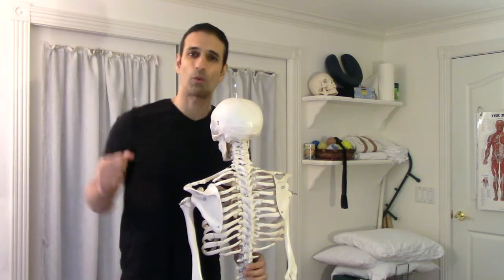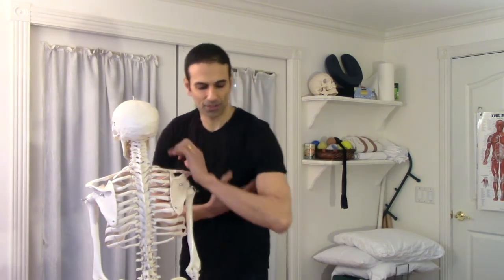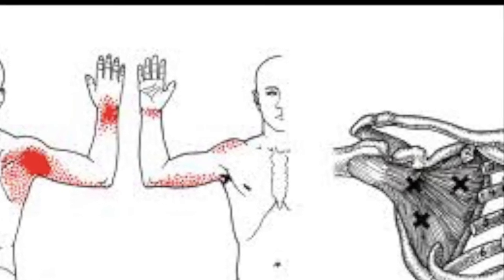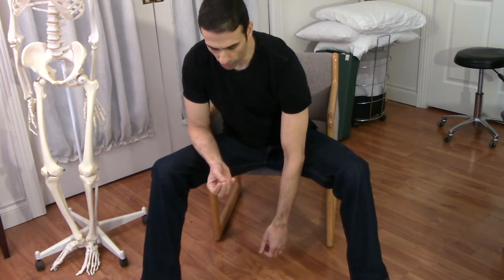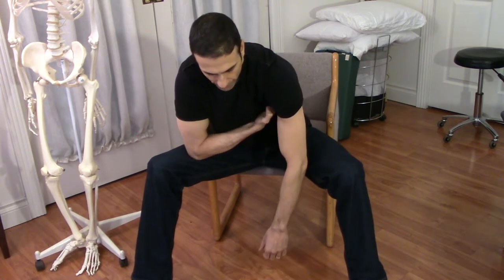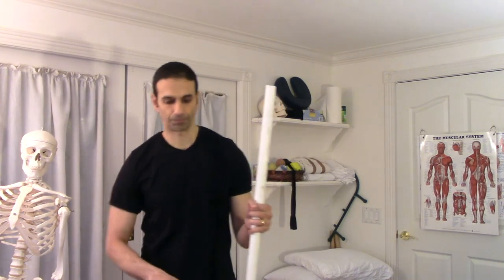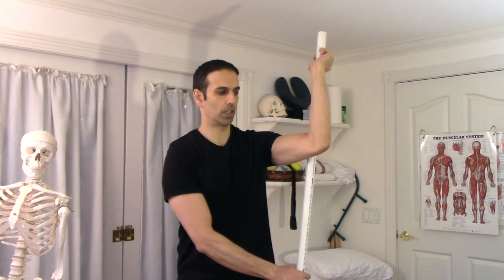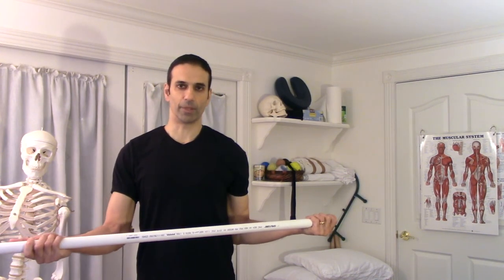Having ARM PAIN? Treat the Subscapularis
The subscapularis of the rotator cuff can be hard to palpate, but clinically it is very important to treat.  The reason is that a tight subscapularis with trigger points can be  major player in shoulder pain and loss of normal motion.  Learn how to palpate and treat your subscapularis.

Interested in additional shoulder exercises and treatment tips?
Instantly download a complete shoulder rehab guide for only $4.95 to learn:
• How our thoughts and words effect our pain and rate of improvement
• Role of posture in shoulder pain
• Special section on Frozen Shoulder
• Best sleeping position when you have shoulder pain
• The importance of belly or diaphragmatic breathing
• Exercises to improve posture
• Pictures and video of all exercises

 Please leave any questions down below in the comment area and good luck~ Ed Deboo, PT
Bellingham, Physical Therapy